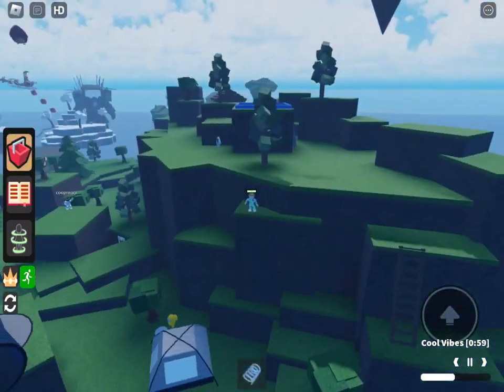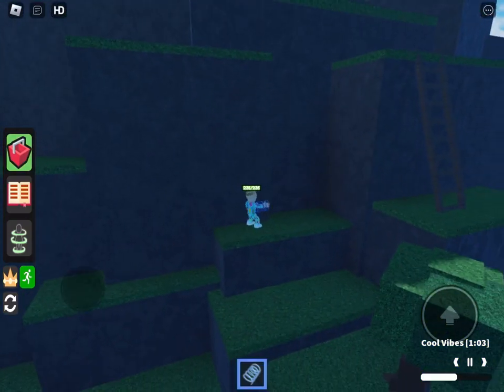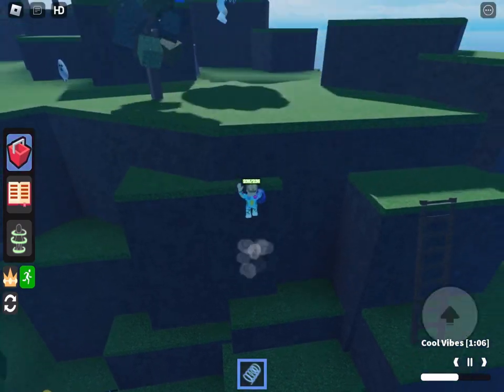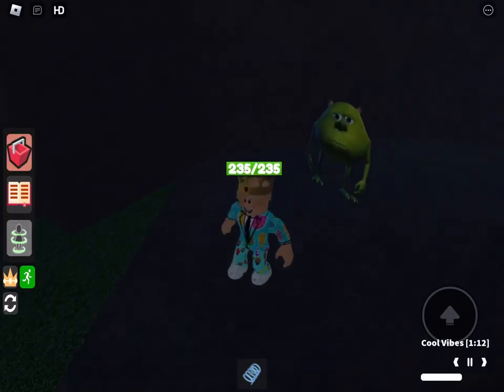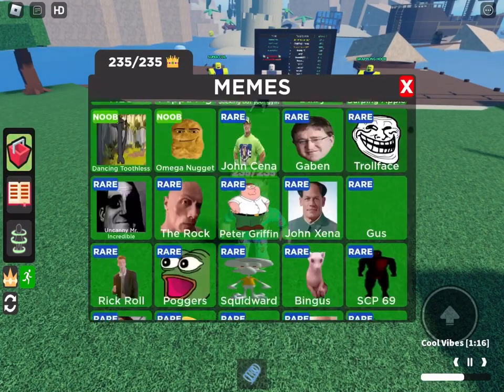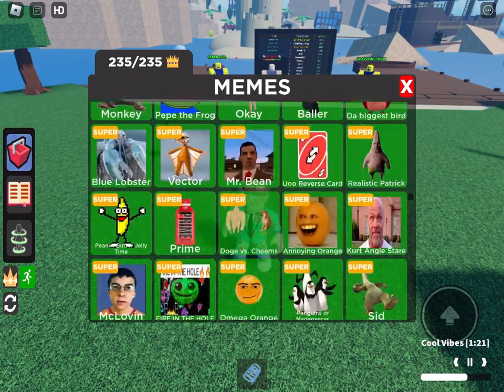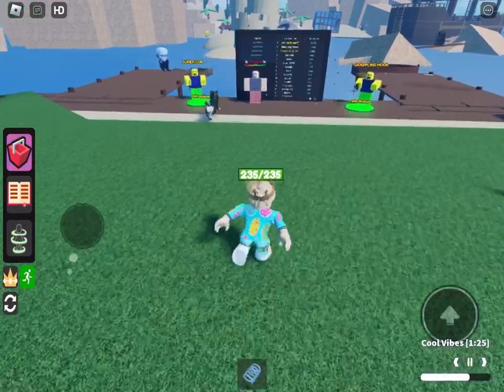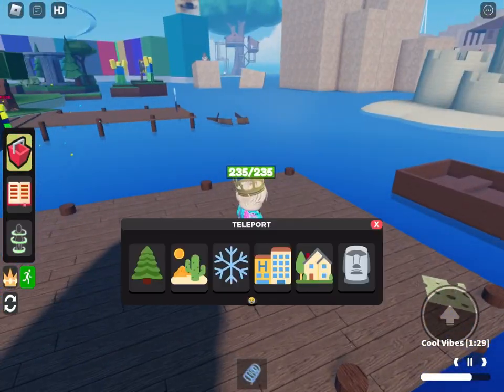In find the meme how to find mike and how do I type meme